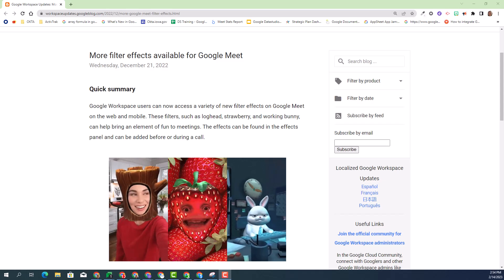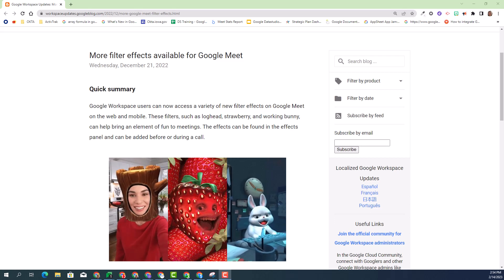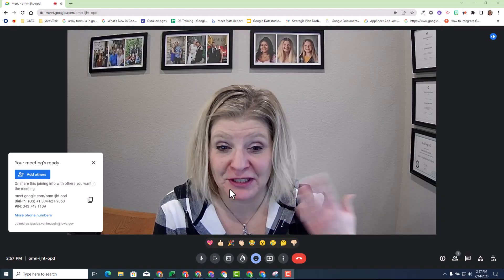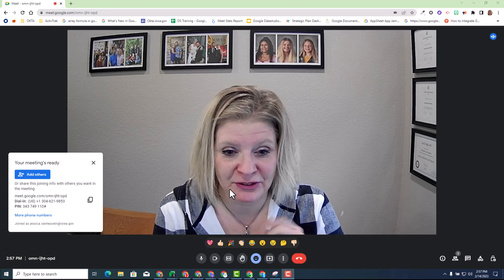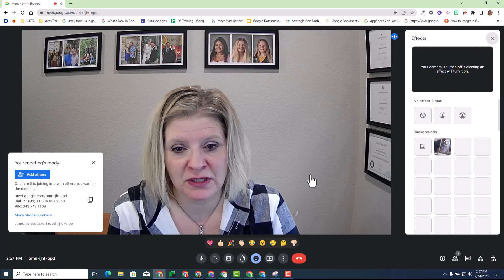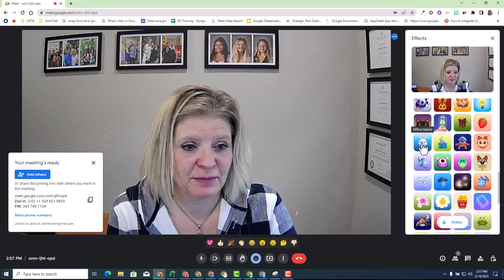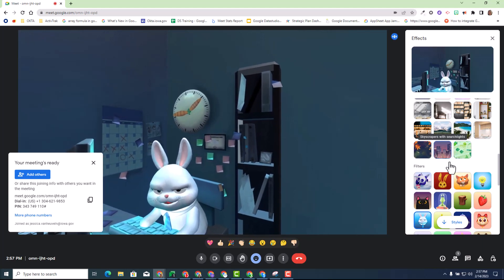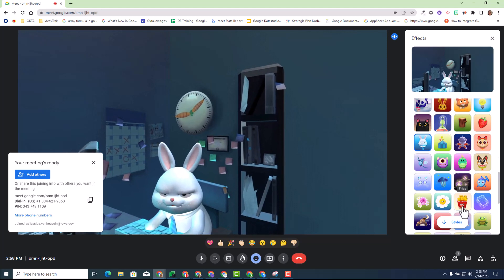More filter effects available for Google Meet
🔗Google Workspace Update: More filter effects available for Google Meet

🔗Google Help: Change background and apply visual effects in Google Meet